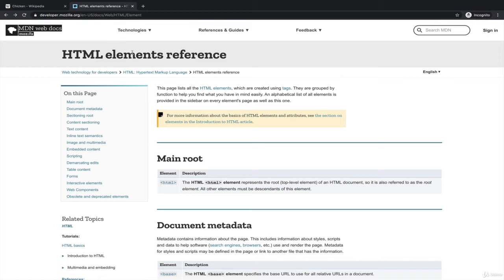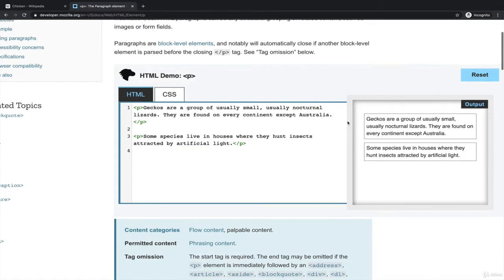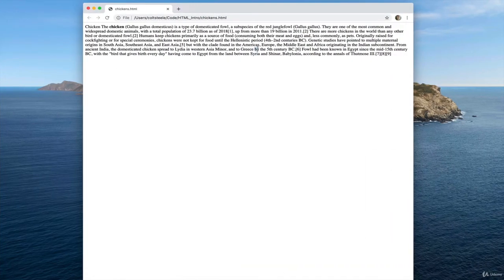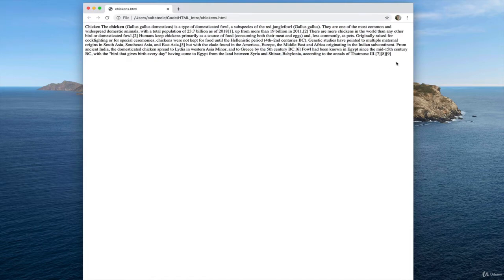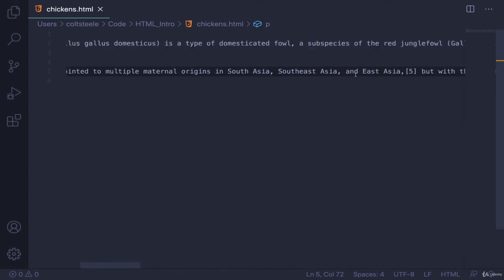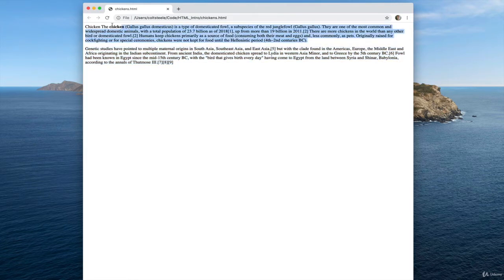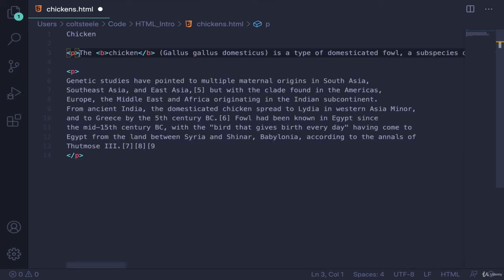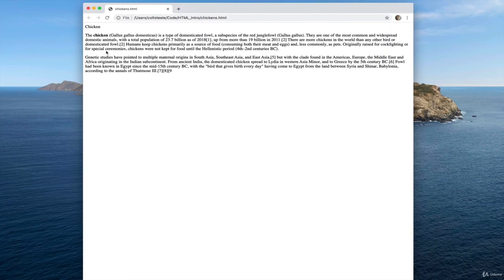5 Paragraph Elements